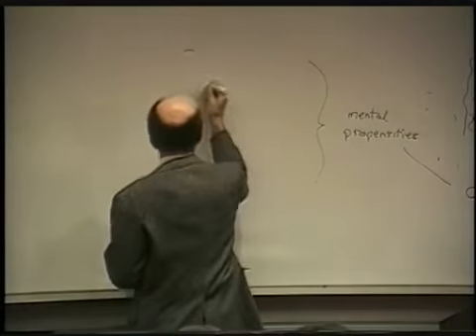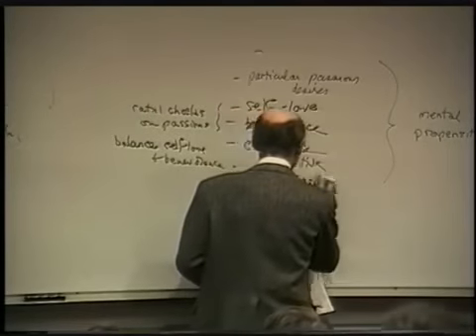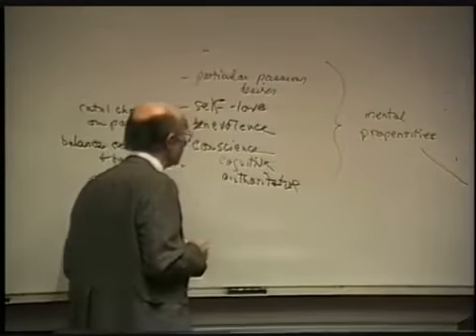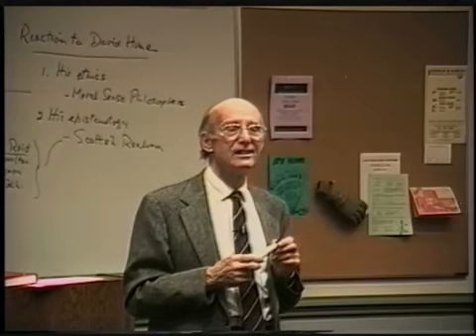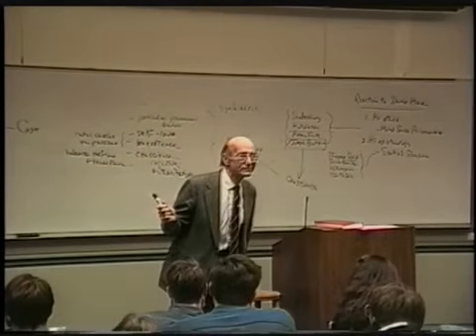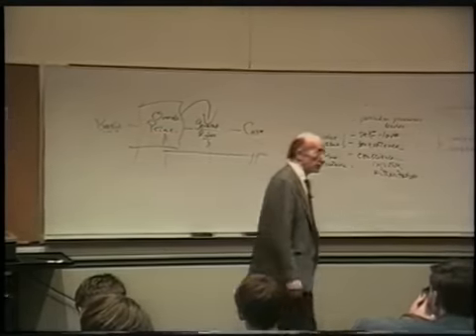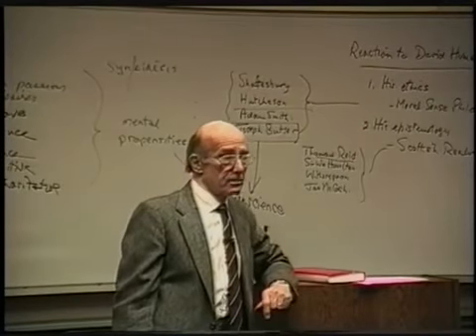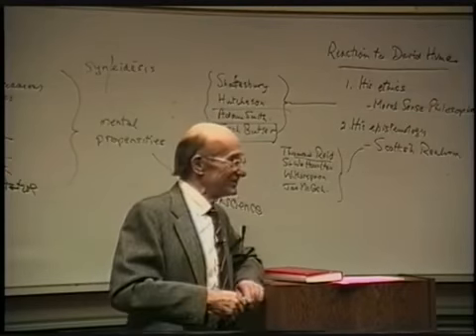A History of Philosophy 49 Reactions to David Hume001